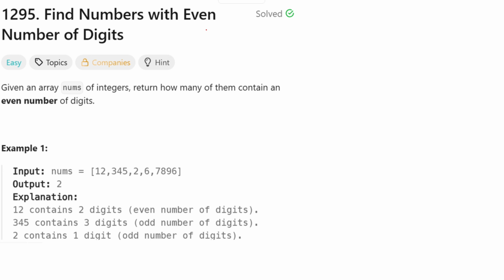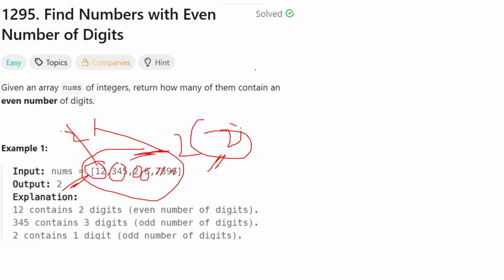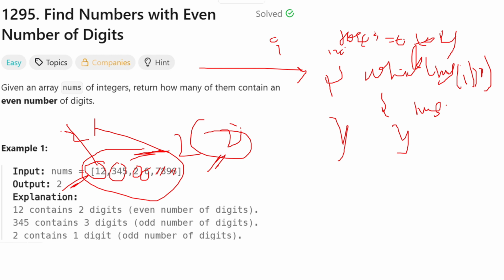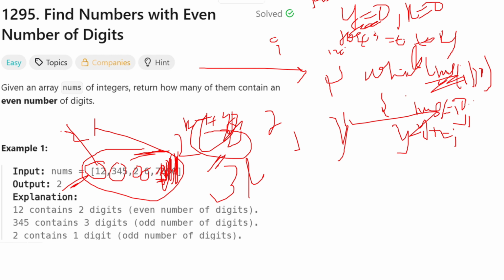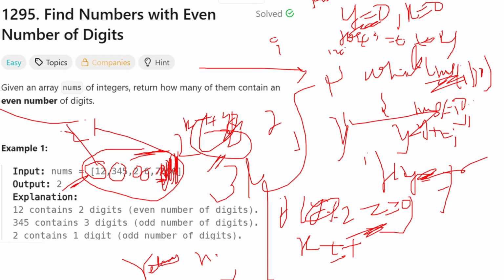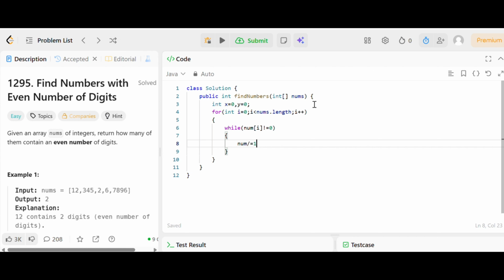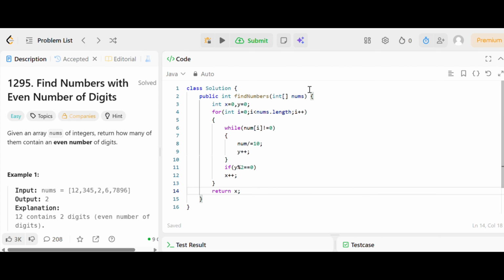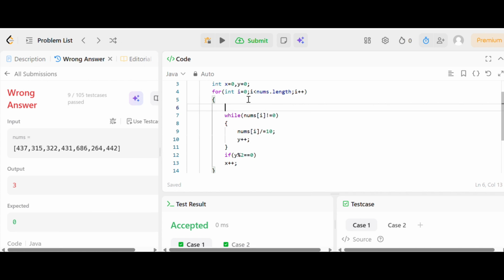Day 10||leetcode journey||Find numbers with even number of digits||code with me#java#programming